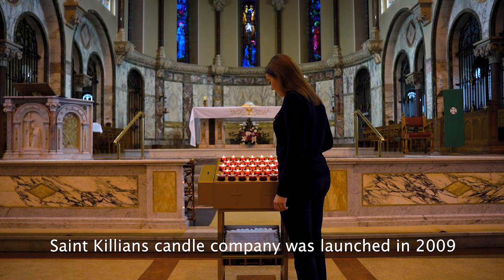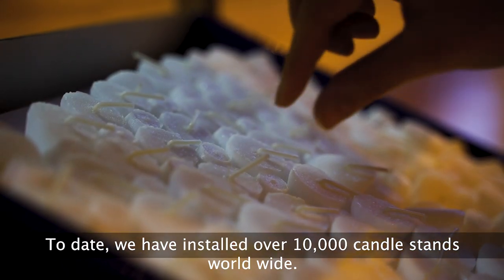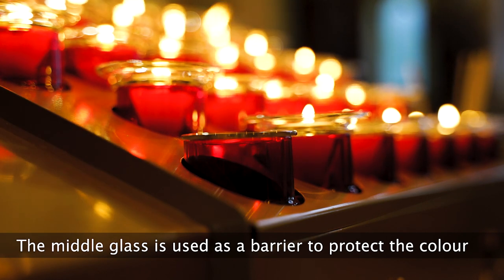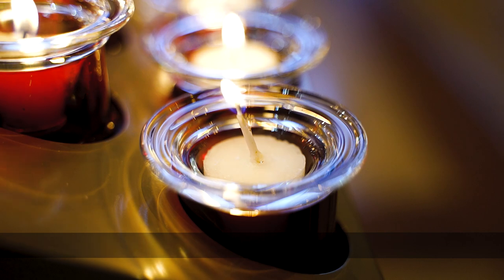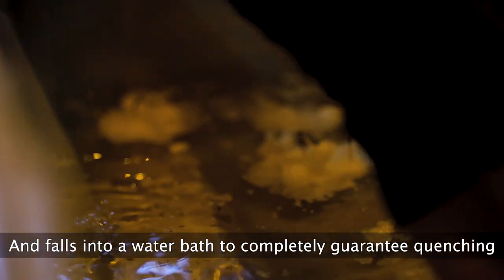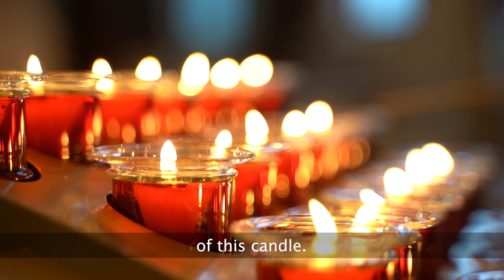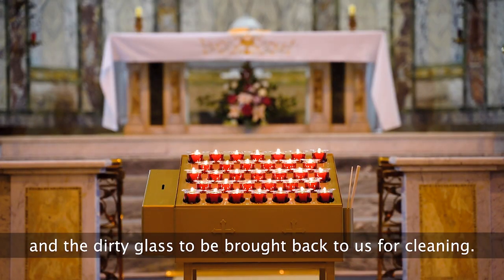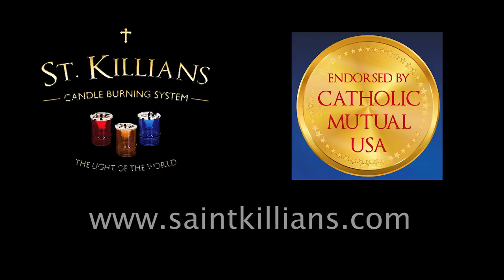St. Killians Candles Overview - How It Works